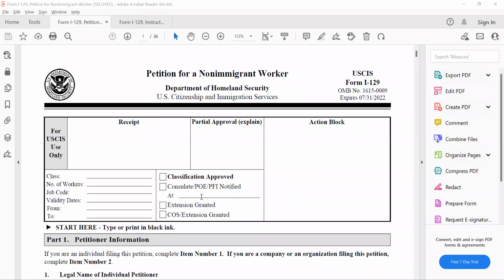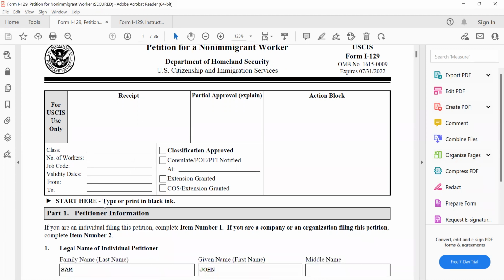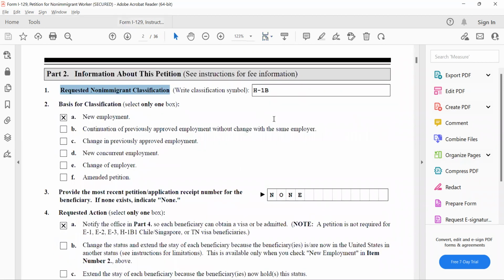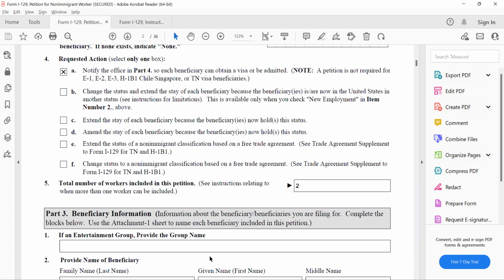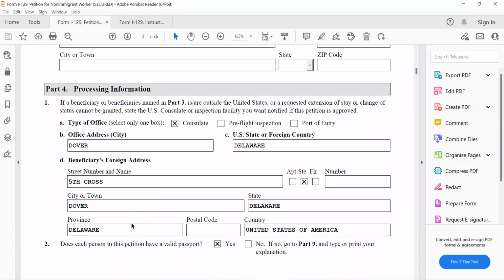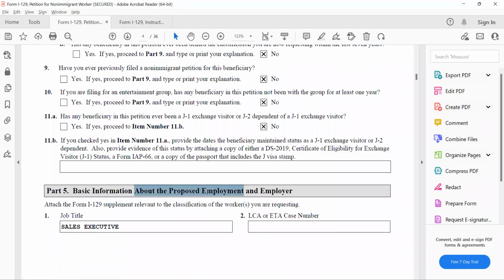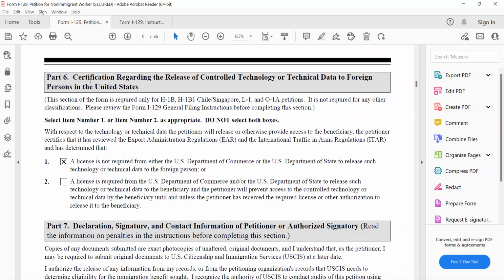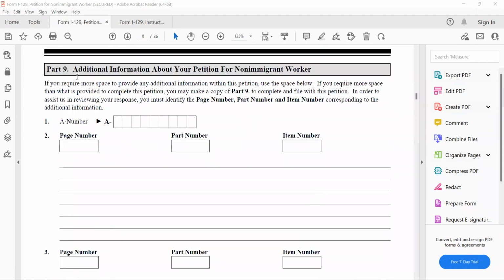Form I-129 form - Petition for Nonimmigrant Worker